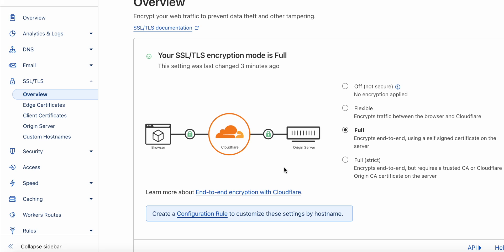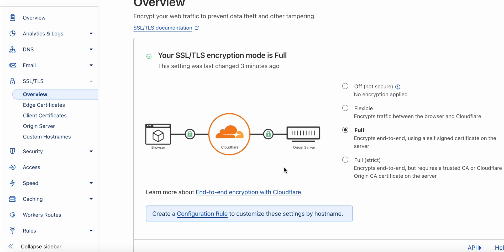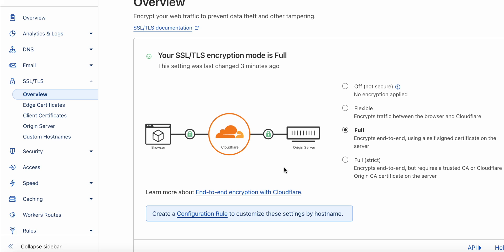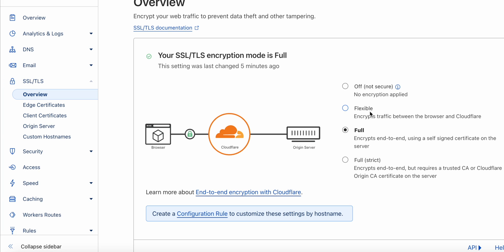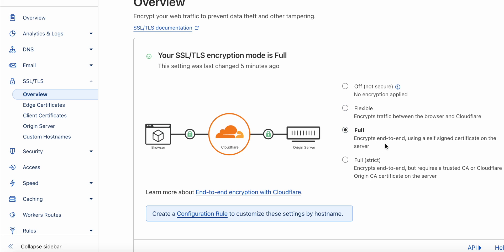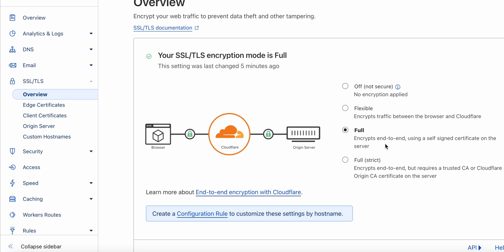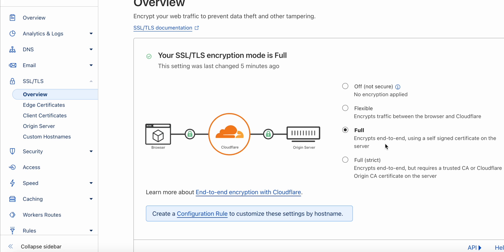How to Use Let's Encrypt SSL Certificate with CloudFlare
I transferred domains from Google Domains to CloudFlare, since Google Domains is being retired. I use Let's Encrypt SSL Certificates on my Ubuntu Linux server. After transferring my domain to CloudFlare, my website broke. I researched the issue and found that it was due to SSL settings within CloudFlare. Since I host my own Let's Encrypt SSL certificates on my own Ubuntu Linux server (not at CloudFlare), this is what I did to resolve the issue. My self-hosted Let's Encrypt SSL certificates now work flawlessly again!